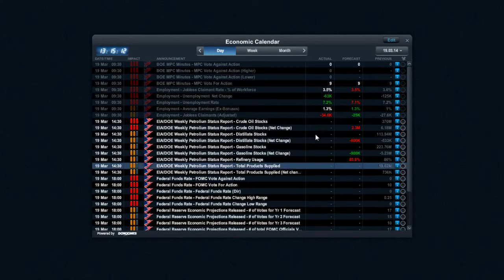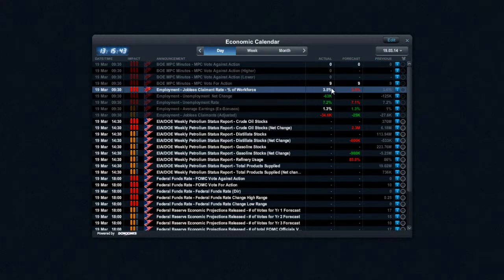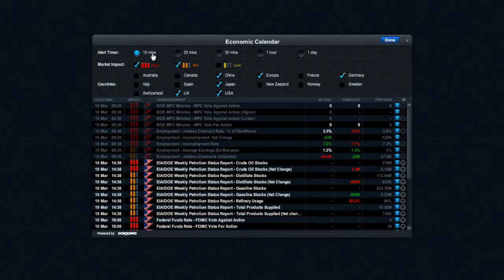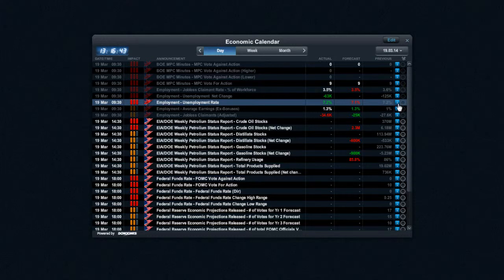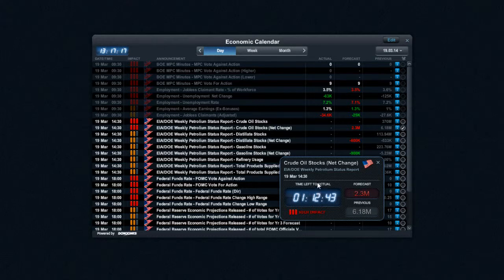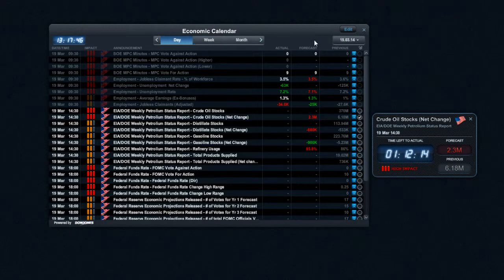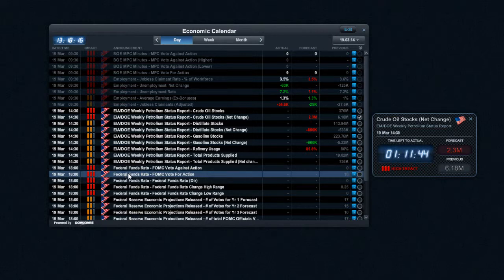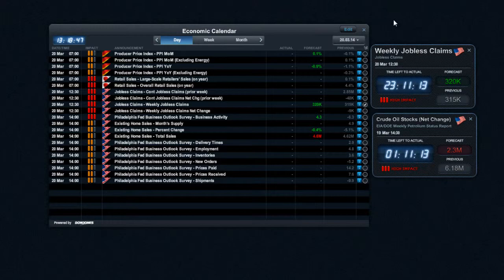Monitor the markets using our Market Calendar - CMC Next Generation trading platform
The new "Economic calendar" allows you to gain an overview about the global economic data releases and their impact on the market. You can even configure alarms to notify you in advance of an announcement.

Video transcript:
The economic calendar is one of the most essential tools in the trading platform and this basically gives you all the major macro-economic data from right across the world. You can actually see there that I've got a selection of announcements right here. And I've got some UK- and US- based announcements. You can see the time and date; the market impact, you get low, medium, and high; the announcement; and details of the actual forecast and previous. If I just go to Edit for a second, what you'll see there is a whole bunch of different options on here. I've actually got some of these countries turned off. It really does depend on what it is that you're interested in. I tend to like to have a lot of the major ones on there, but depending on your region, some of these will be more important than others. I tend to turn off the low important market impact events. But again, it depends (on) what you're after yourself. There's also an alert timer here, which will become quite apparent in a second. I usually always have this set to ten minutes, but you can choose any of these other selections here as well. I tend to look at medium and high important level events and these are the countries that I like to be aware of. Particularly useful regardless of what asset class you're trading, because it can impact global markets. So, when you've got an announcement on here, for example if we have a look at the unemployment rate in the UK, you can see there that the actuals come out, there's a forecast that's been provided by Dow Jones Live Newswire in this instance, and you also have the previous data as well. There will always be an information button attached to the core major updates. If you click on this, you'll actually be able to see what it measures, why traders care, the frequency and who it comes out with. And you can obviously set alerts as well. Now, it's the alerts section here that is particularly useful. If I just go ahead here and select this little icon right here, it's going to pop open a box with a countdown clock that's going to give me a forecast, the previous, and the time left to actual. When that gets down to zero it's going to say due, and as soon as Dow Jones sends information through there, it's going to pop up directly on this tab and inform me of what's going on. This feature is also available on the mobile platform, on the iPad, Android, and iPhone. You just have to go ahead and set it on that specific device, because it actually sets it via push notification. At this point you can set the two of them separately, but it's such a useful, great feature. What I tend to do is, you can look at this from a daily, a weekly, or a monthly standpoint. So monthly, obviously, gives you access to a whole bunch (of) more information. Then you've got weekly. I do tend to look at this on a day-by-day basis. Though you can utilise the calendar function here, select whatever dates that you want, which is equally useful. Today's date will always be highlighted in blue. So if you get a little bit ahead of yourself, it's very easy to click here and go back to today's date and see exactly what's coming up. Now, I tend to pay most attention to anything that's red impact level. That means it's going to have quite a decent impact on quite a wide variety of different markets. So, usually, if it's an American flag, anything that's US dollar denominated, like FX pairs, or major US industries such as the Dow, sorry, the US 30 or the SPX 500 is something you might want to look at. Conversely, if you're looking at the UK data, there's something like the UK 100 or GBP/USD or any Sterling denominated FX pair, that's the type of stuff that traders might tend to go ahead and tend to have a look at. Anything on here that's red, I usually set an alert to. I look at today, and I always fast forward on to the next day. Again, anything that's red that's impacting the products that I'm looking at and as long as it's got a forecast on here, I'll go ahead and set an alert on there as well. So, I make sure that I don't forget any major announcements as they come out because this can have a big effect on your current open positions.